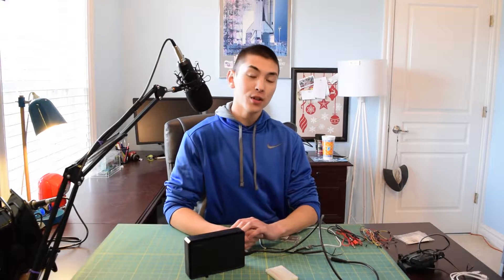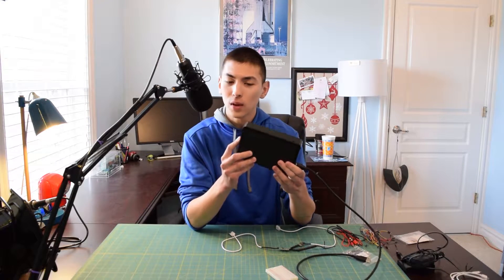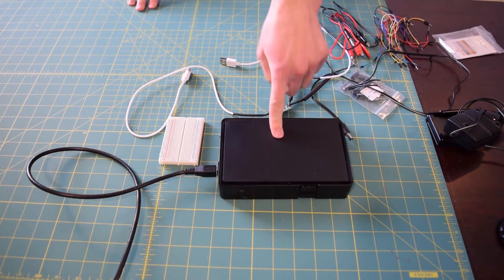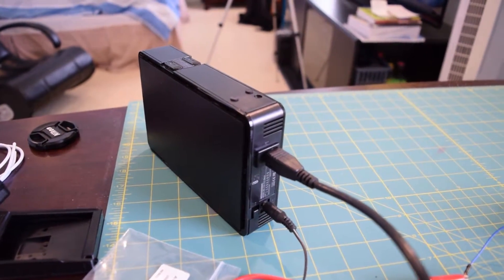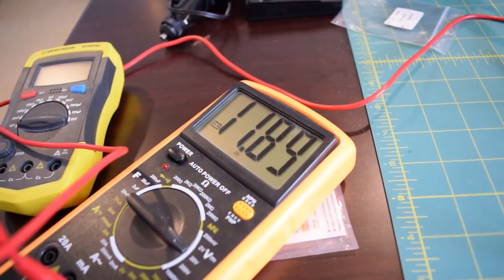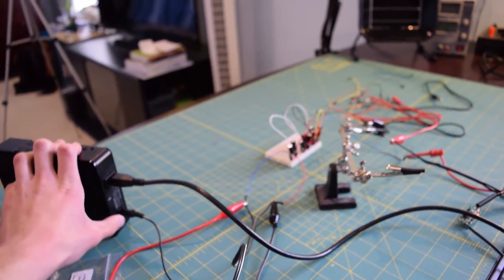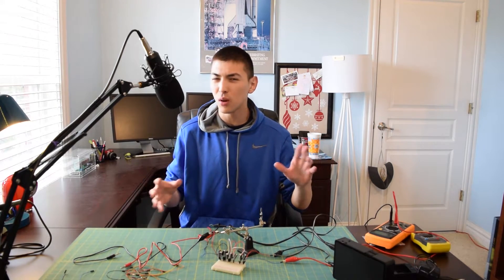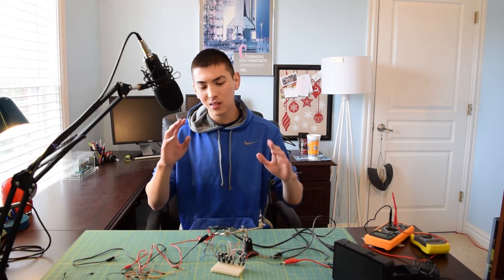Failure EP3: Building a USB 5V to 12V Power adapter for 3.5" Hard Drive Enclosures .... Again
I am at it again! Today I will attempt to get the 5V to 12V 3.5"  hard drive enclosure USB power adapter up and working. Last time I tried this I figured I needed some more capacitance to get the platter motor up and running since it consumes a little under 25 watts upon startup, a load which is way to much for two USB 3.0 ports. Obviously this is a "failure" video so I did run into some problems, the step up models were not outputting an ideal voltage to change up the capacitors to the needed voltage and the capacitor bank still needs to be much larger. I am not sure If I want to carry on with this project since the needed capacitor bank will be huge compared to the original wall wart. Tell me what you guys think and if you have any ideas!